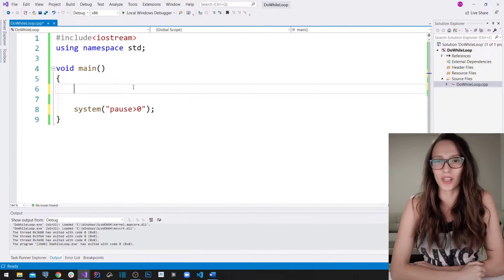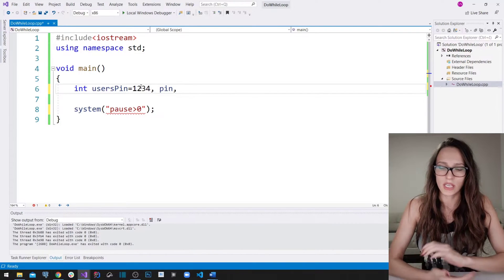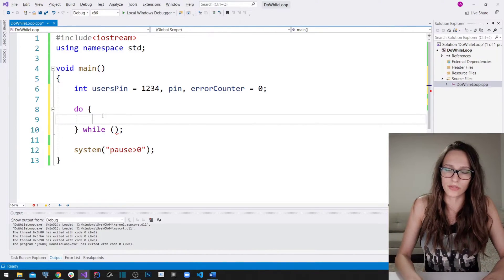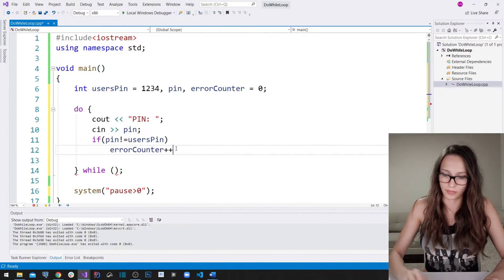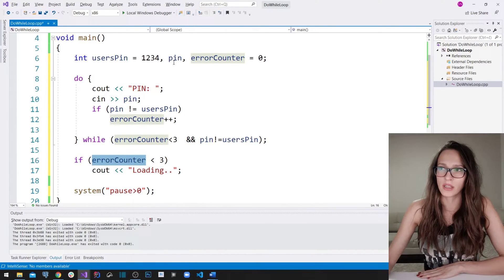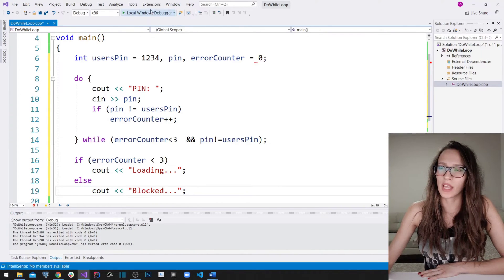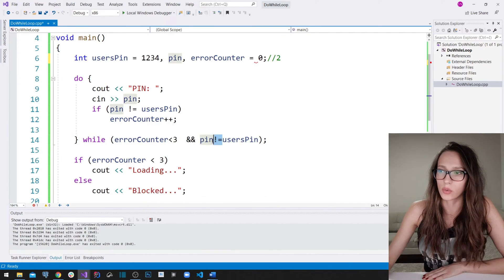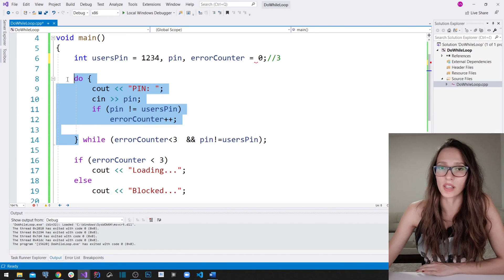C++ FOR BEGINNERS (2025) - Do while loop, Difference between while and do while PROGRAMMING TUTORIAL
What is do while loop and how is it used?
What are the differences between while and do while loops?
In this video I'll explain on a simple example how and when is do while loop used.

Contents:
00:00 - Intro
13:43 - What is the difference between while and do while loop?